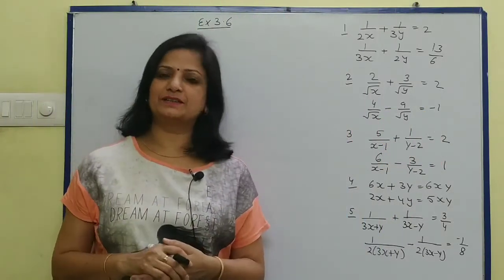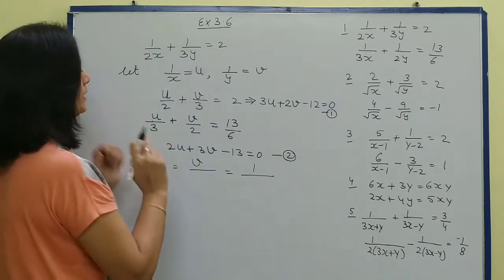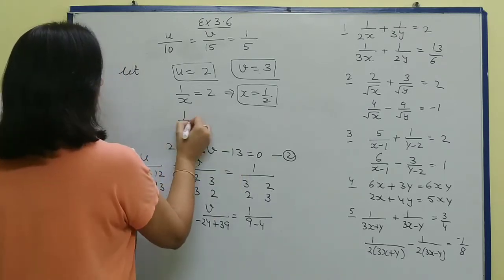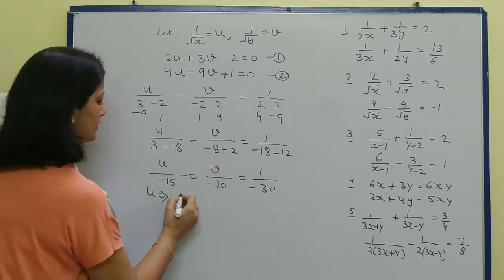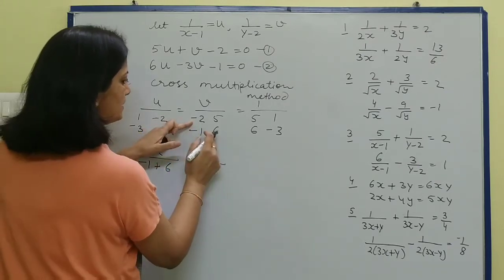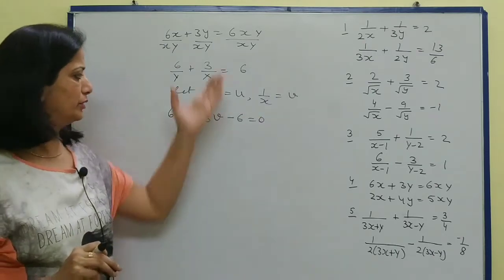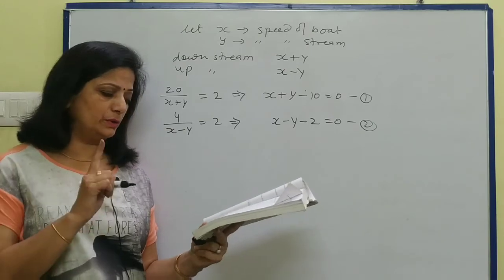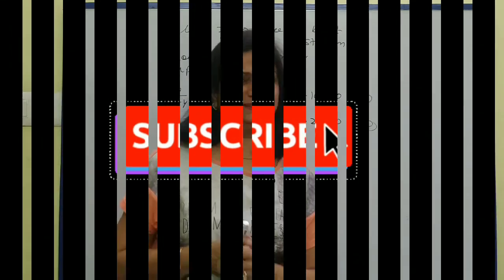II CLASS 10 TH MATHS II NCERT EX 3.6 II CBSE, HBSE,RBSE BOARD 2021 II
Class 10th maths, NCERT EX 3.6, CBSE, HBSE, RBSE BOARD 2021
Hi everyone In this video I have explained linear equations, solutions of linear equations by elimination method

Category.  Education